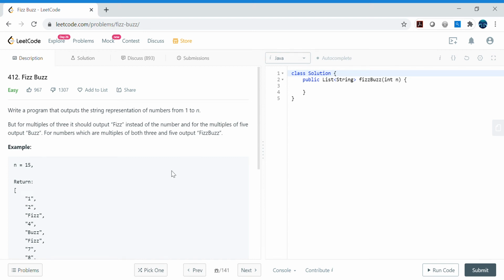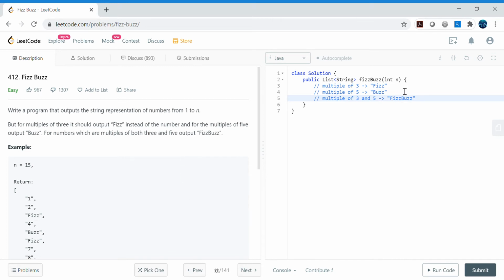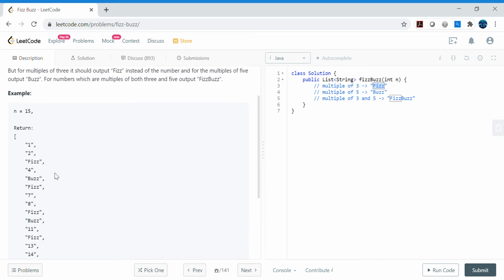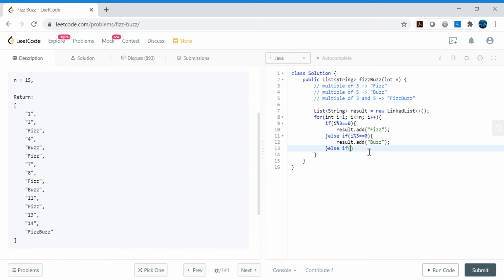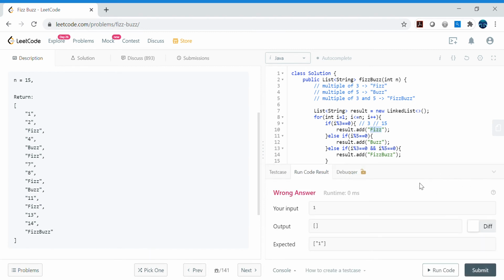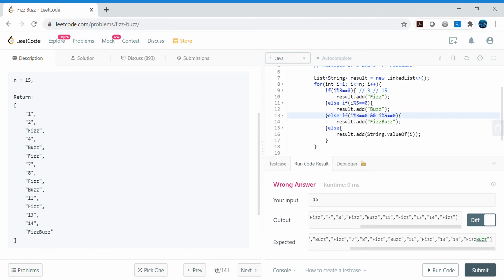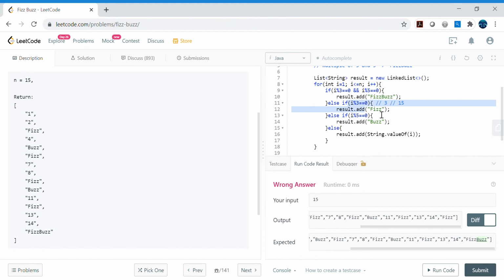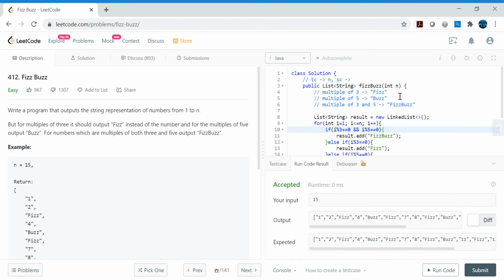Fizz Buzz LeetCode 2020 08 26